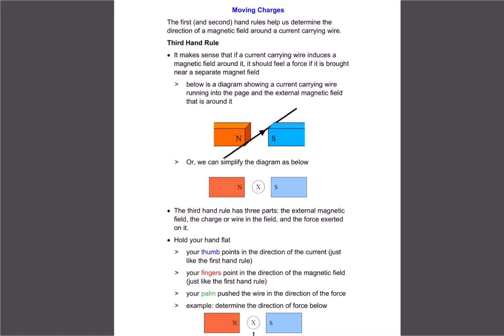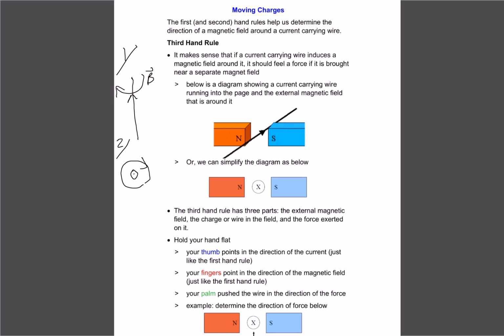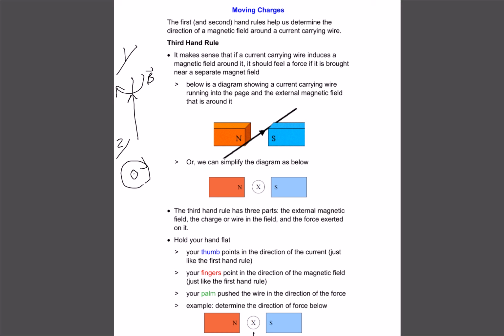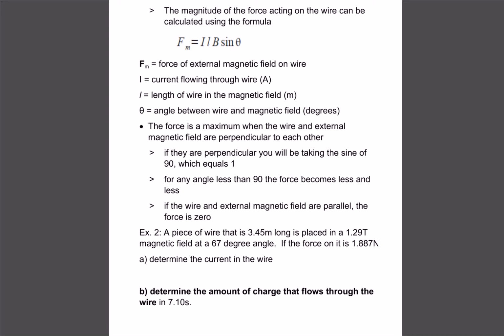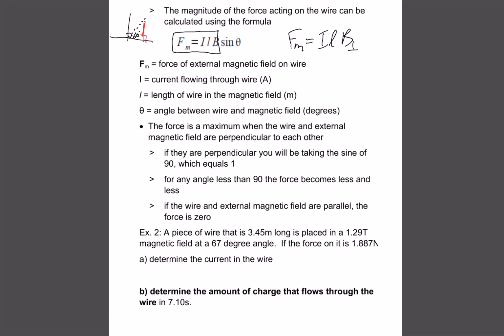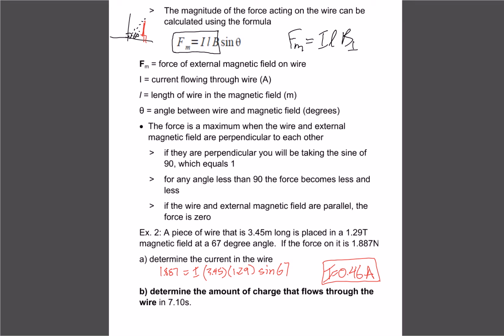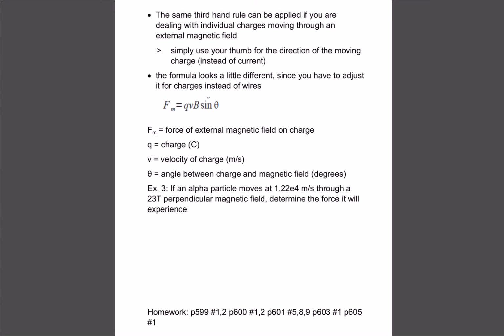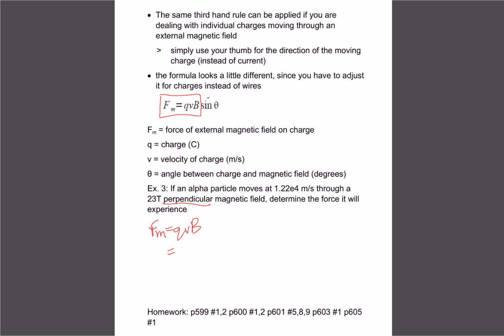Physics 30: 12.4 3rd Hand rule - Moving charges